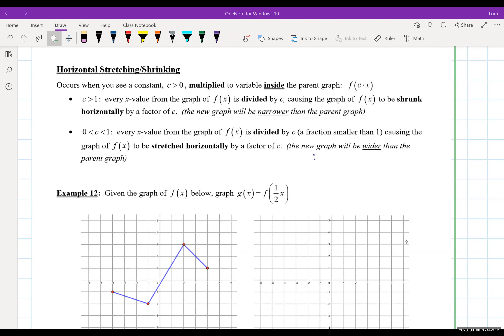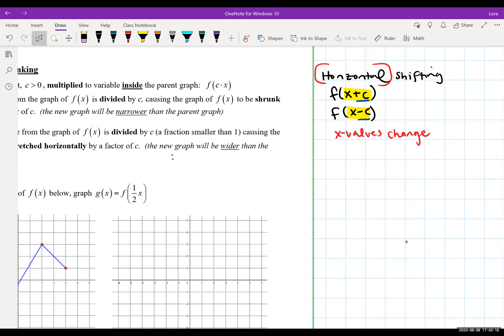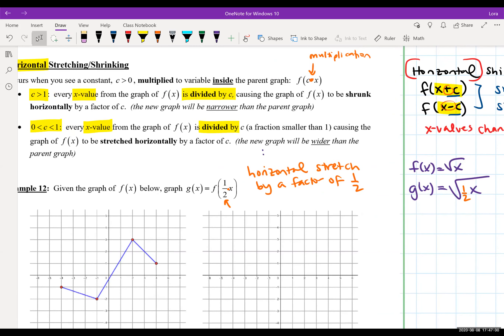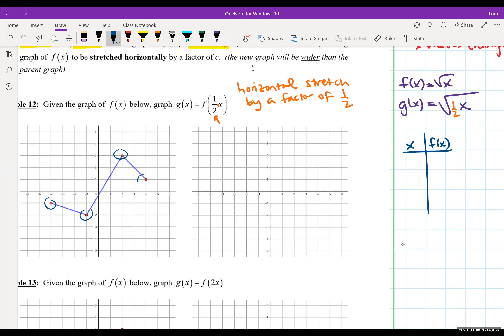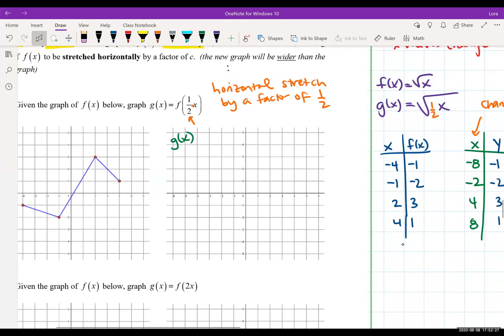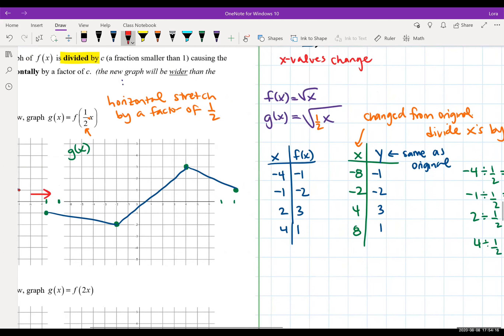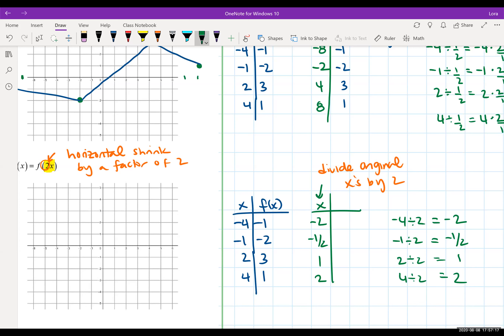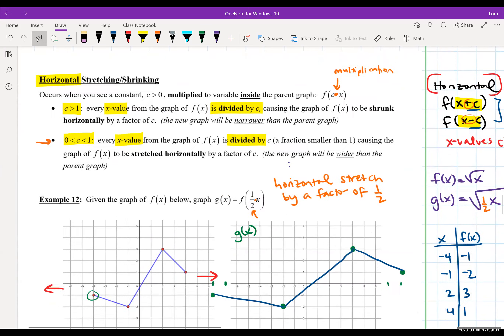2.2 Horizontal Stretching and Shrinking